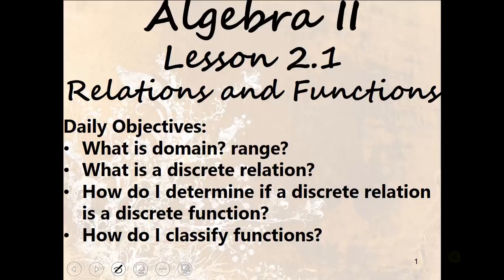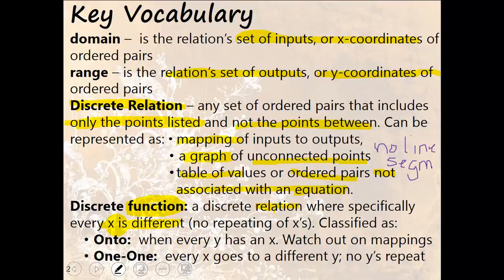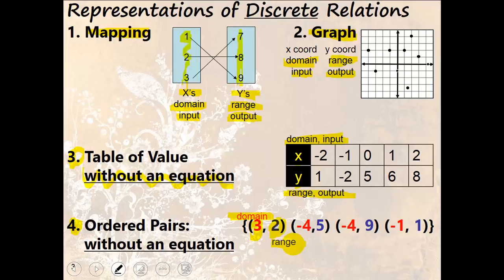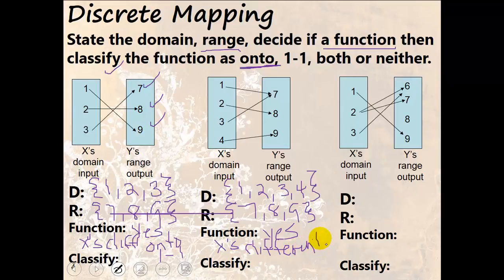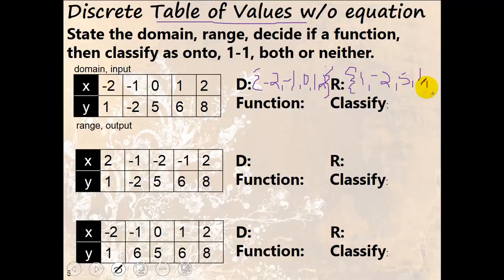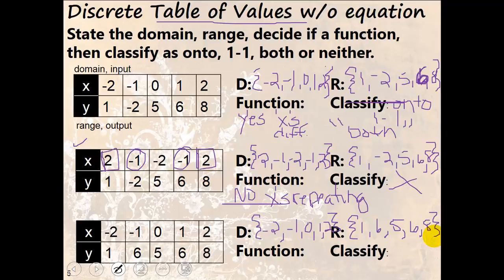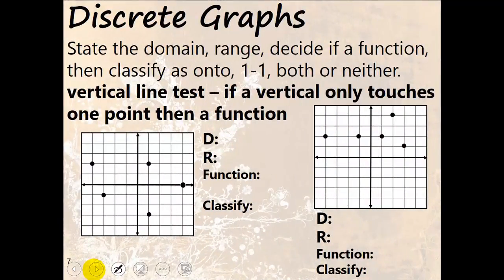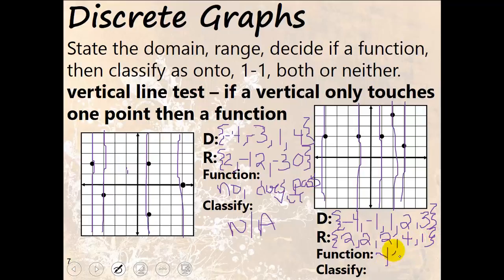Alg 2 Lesson 2.1 Part 1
Discrete Relations and Functions